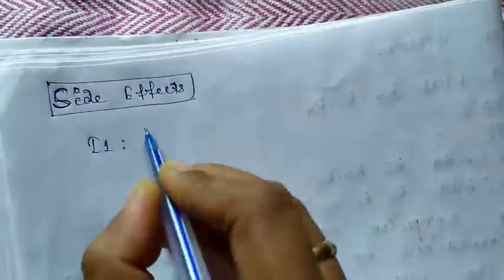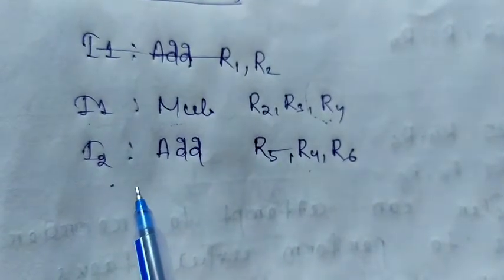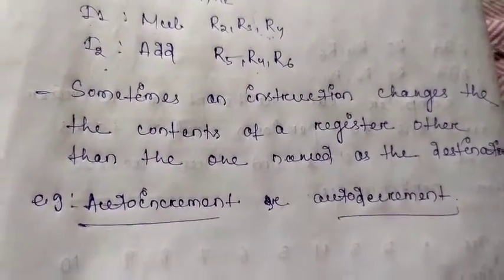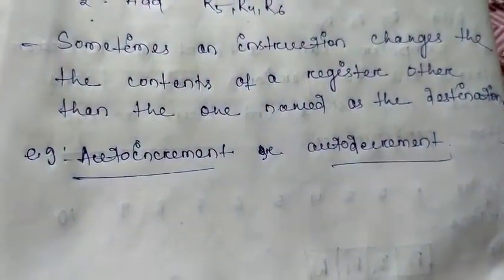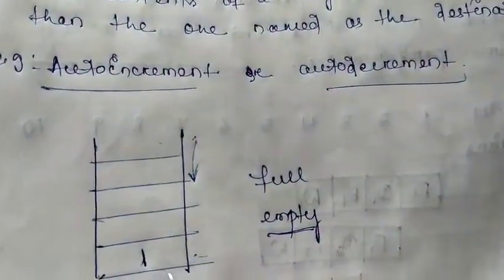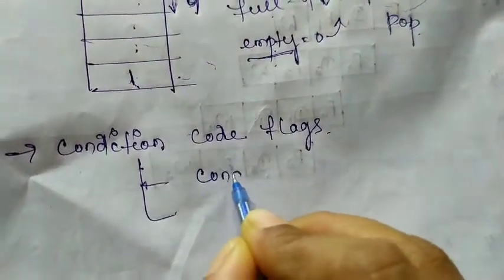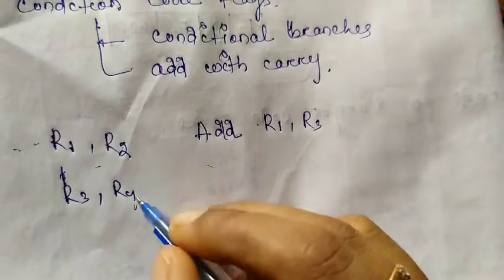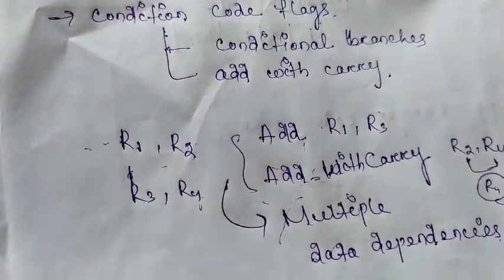Side Effects in Computer Organization